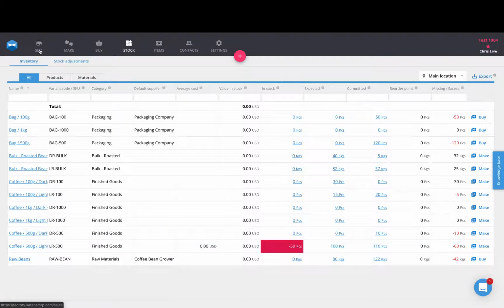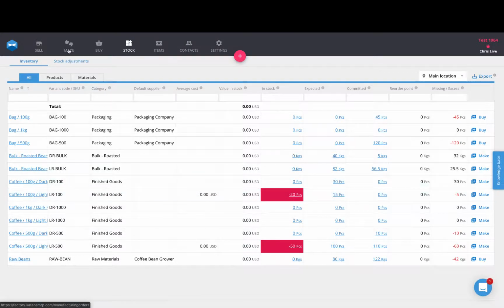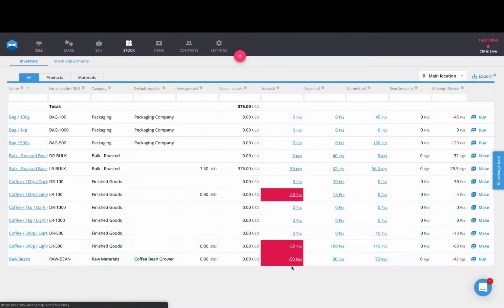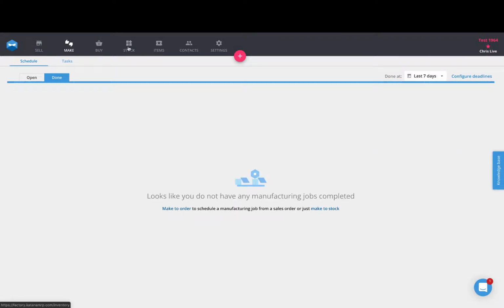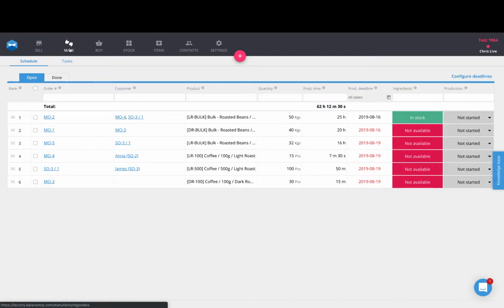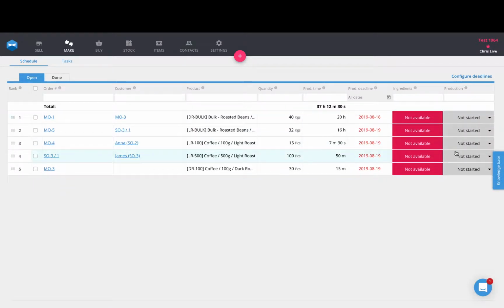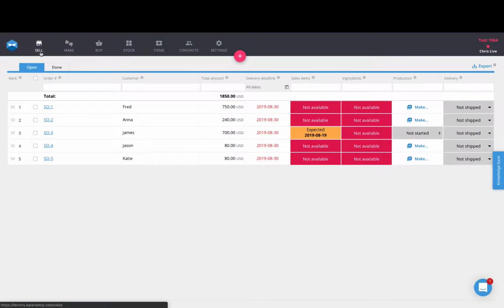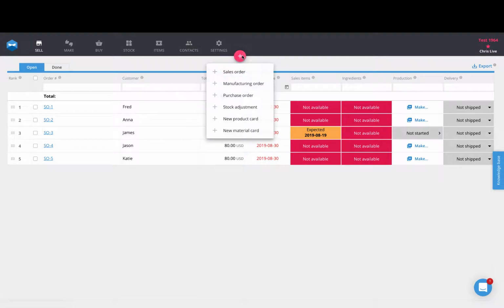How to Avoid Negative Stock | Katana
In this video, Chris @ Katana explains how to avoid a negative stock situation and how to fix it, if it happens.

About Katana:
Katana is the #1 modern manufacturing & inventory software for scaling businesses. Automate your workflows with Katana’s visual interface and smart auto-booking engine, which allow you to prioritize orders and see the availability of raw materials & finished goods in real-time. Easily create bills of materials for your products and their variants, gain multichannel inventory visibility and floor-level control. Seamless integrations with Shopify, WooCommerce, QuickBooks and more.